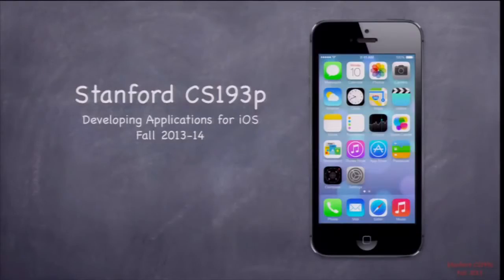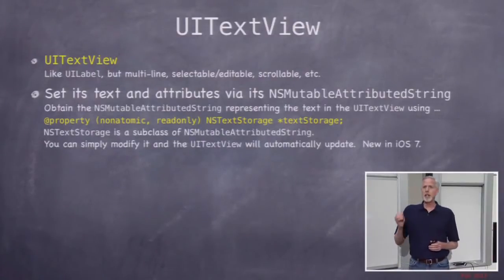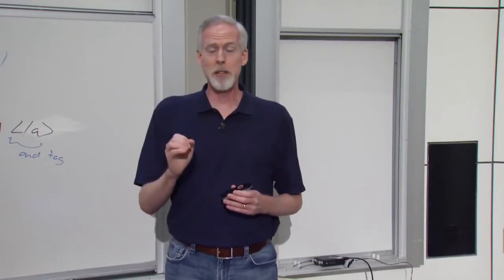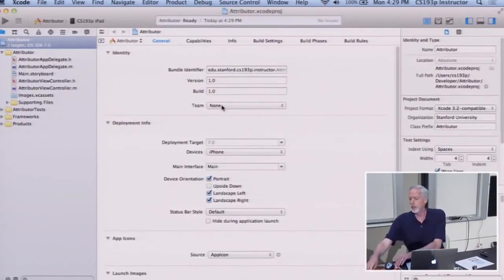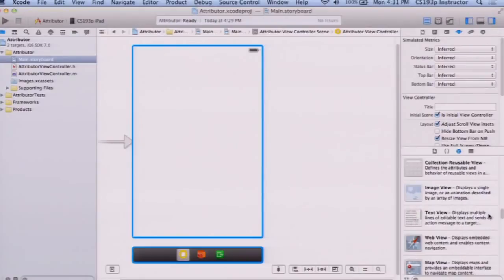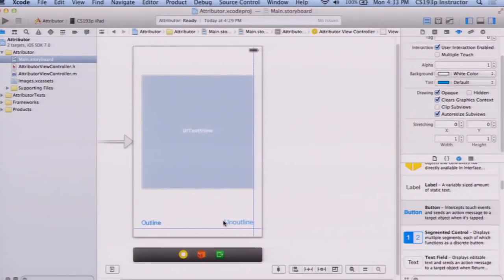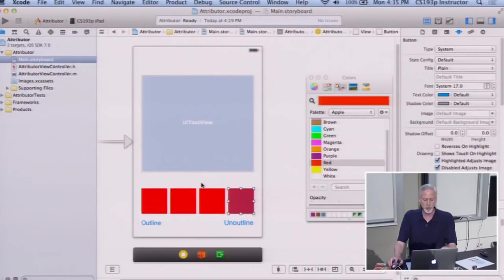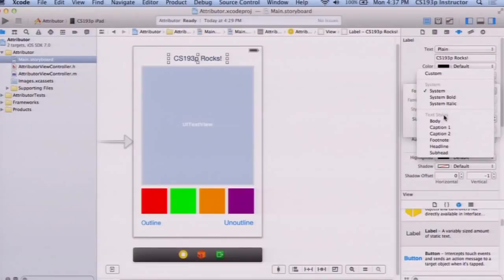Smartphone app development - Developing iOS 7 Apps - part 36